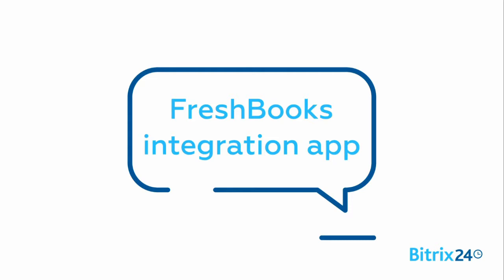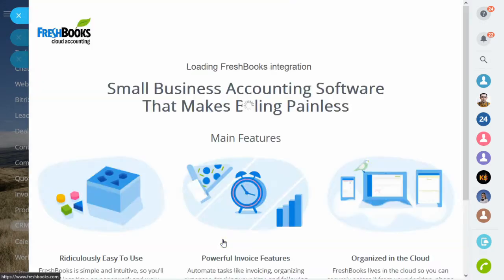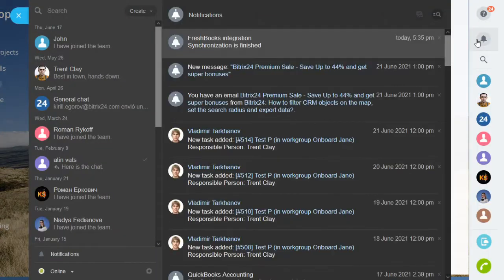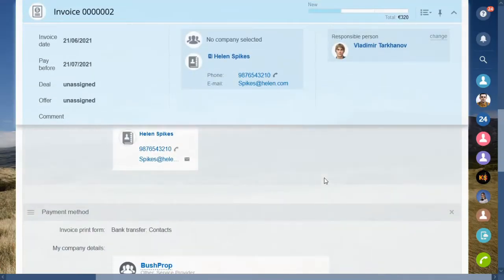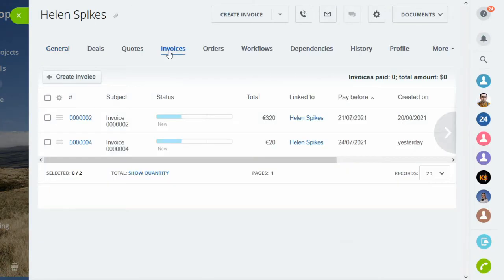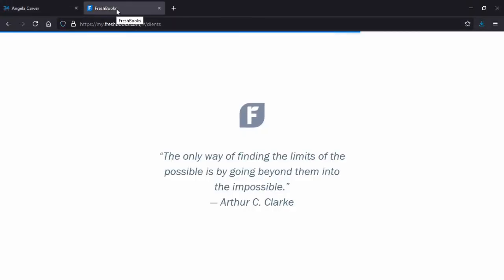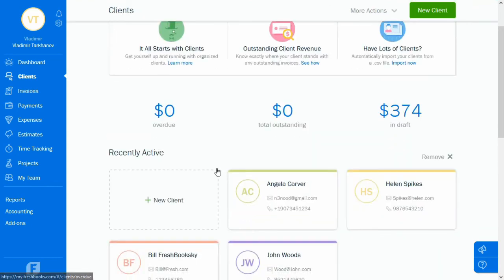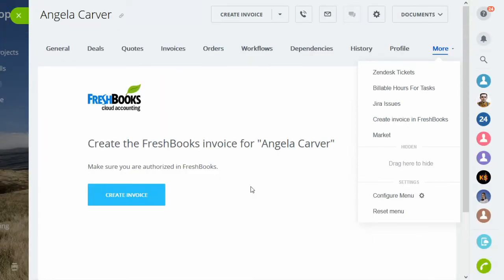FreshBooks integration app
Empower your Bitrix24 with FreshBooks' accounting capabilities.